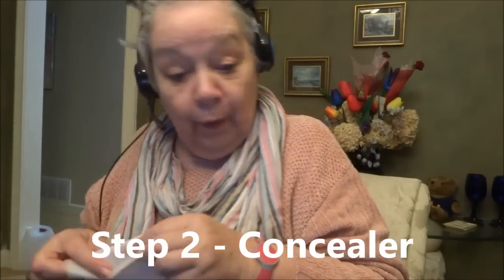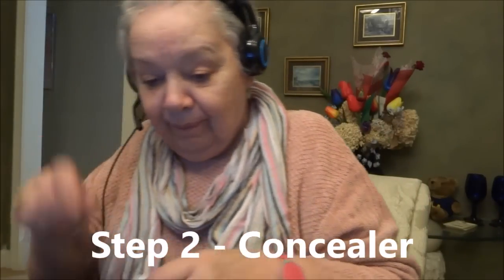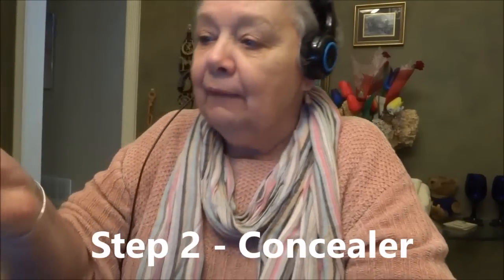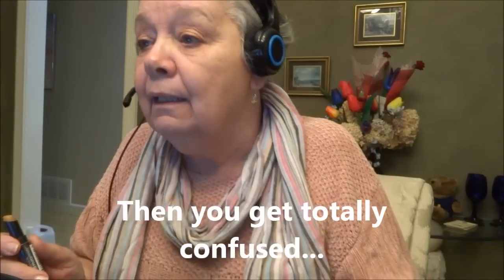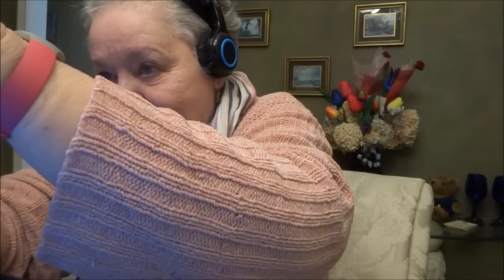Contouring... the "Peeps" try and teach DearMamaSal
It looks so easy but what a challenge!! heheheh Thanks to everyone who played along. The products used were ones I bought and I received no incentives to use them.

Check for news and updates on broadcasts